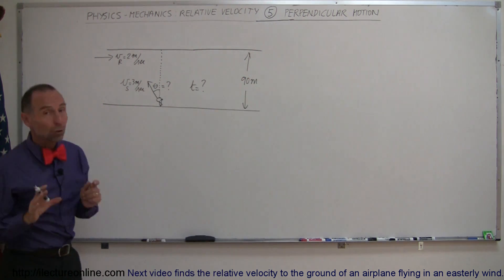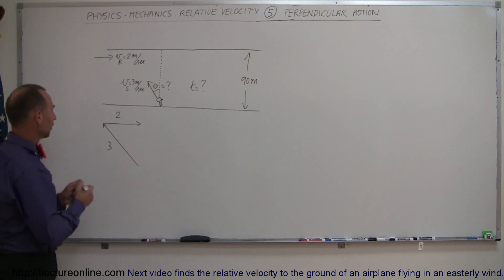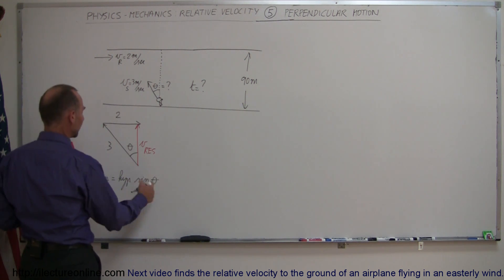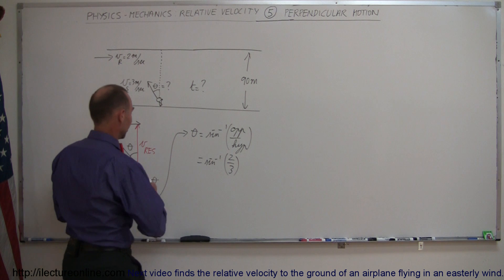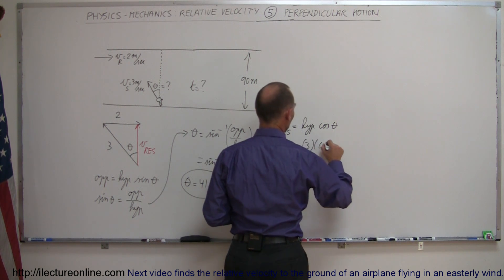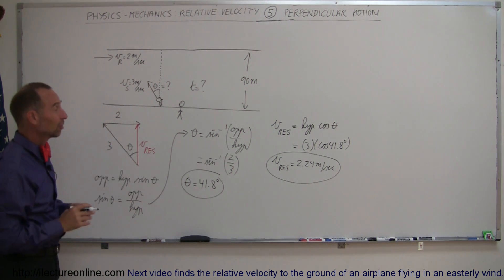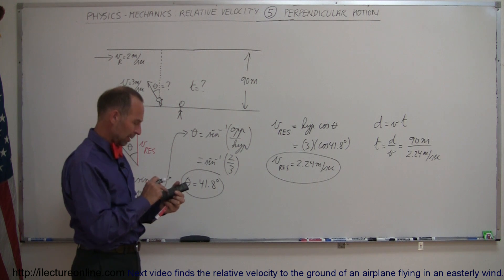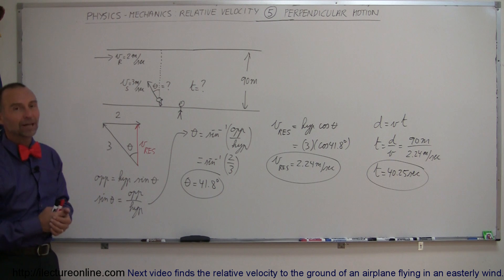Physics 7 Relative Velocity (5 of 11) Perpendicular Motion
In this video I will show you how to find the angle and time needed for a person to swim straight across in an up-stream river.